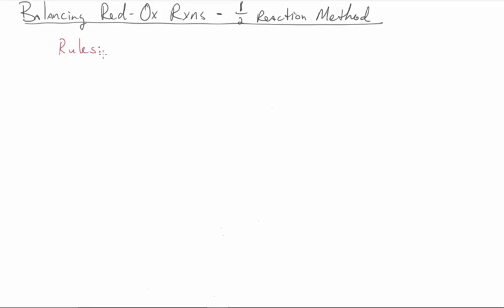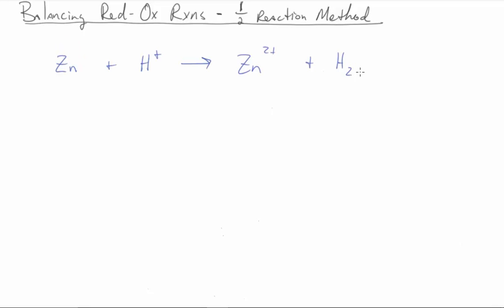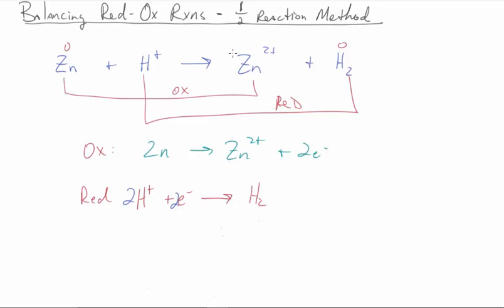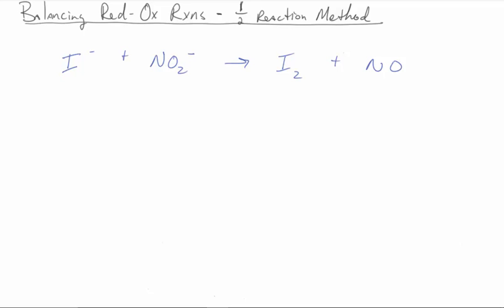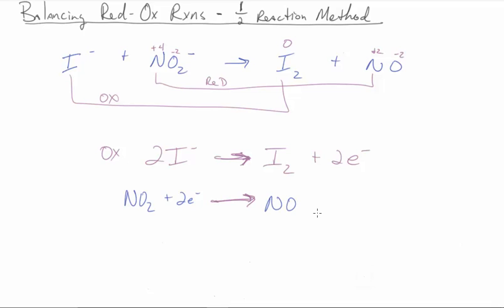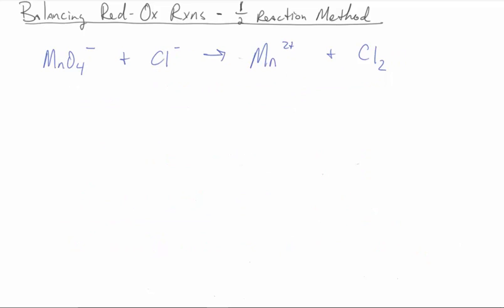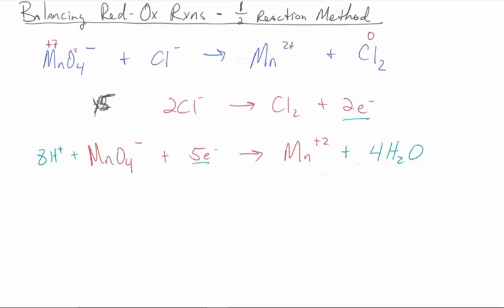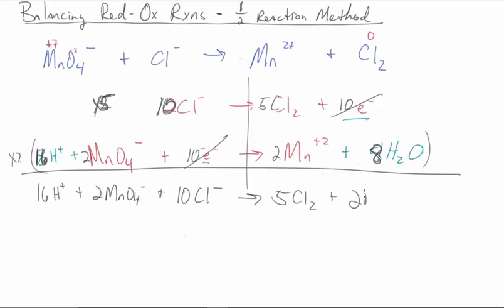AP Chem Balancing RedOx Reactions with Half Reaction method